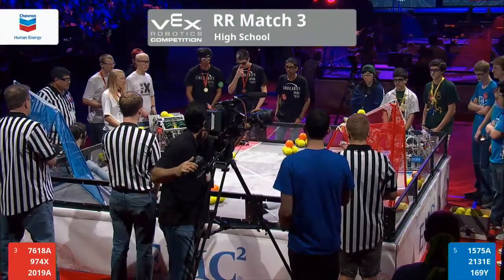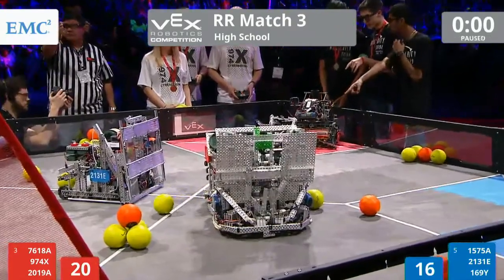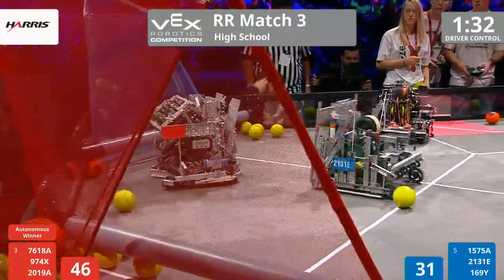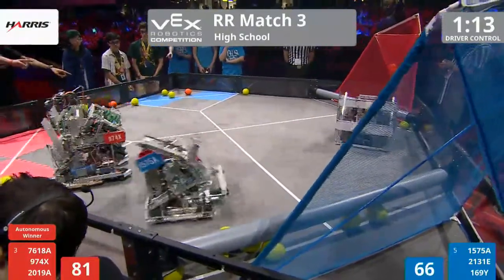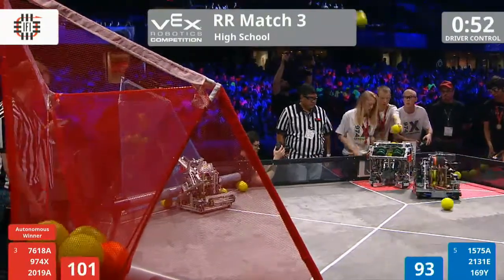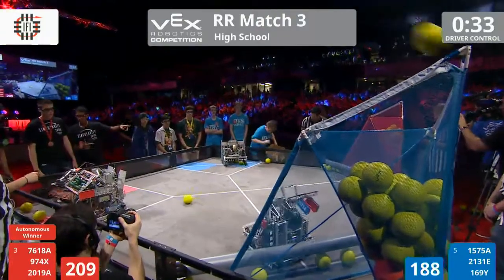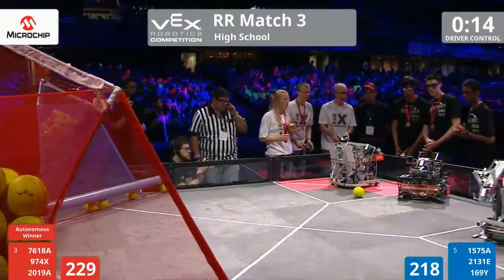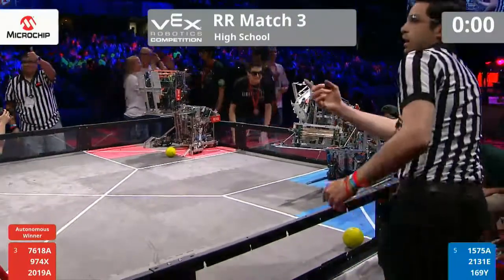VEX Worlds 2016 - VRC HS Finals - Round Robin 3 (7618A 974X 2019A) 280 vs 248 (1575A 2131E 169Y)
VEX Worlds 2016 - VRC HS Finals - Round Robin 3

Red - Score 280:
7618A - Xiangming HSch A (Shanghai Xiangming High School, Shanghai, China)

974X - Cyberbrains (Loveland, CO Community Team, Loveland, Colorado, United States)

2019A - Singularity (Flower Mound High School, Flower Mound, Texas, United States)

Blue - Score 248:
1575A - Athena (Woodbridge Senior High School, Woodbridge, Virginia, United States)

2131E - How do you turn this on? (Davis High School, Kaysville, Utah, United States)

169Y - The Cavalry (Haverford School Robotics, Haverford, Pennsylvania, United States)